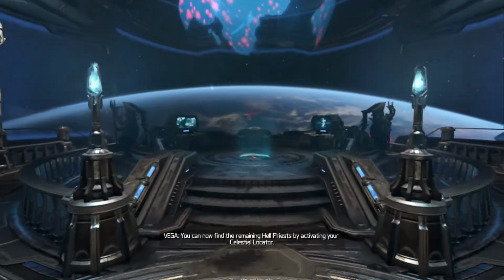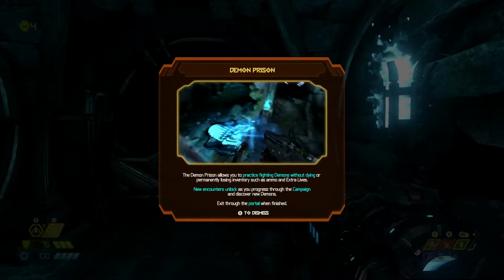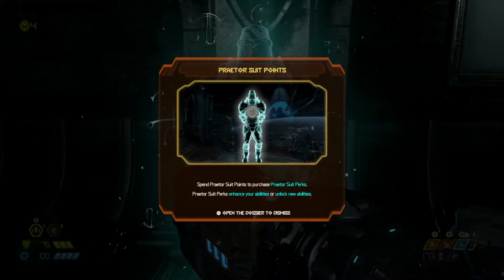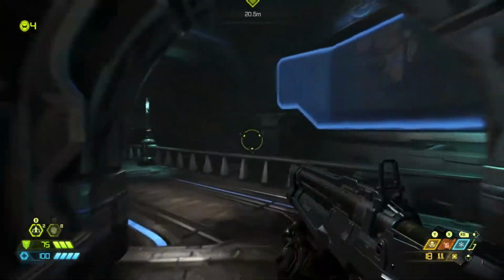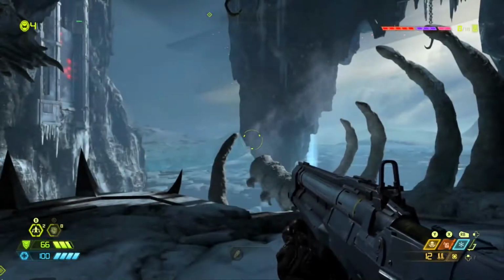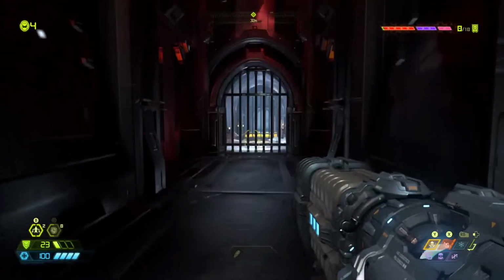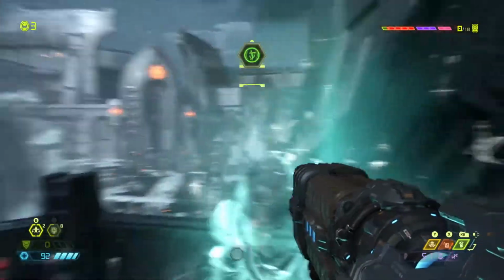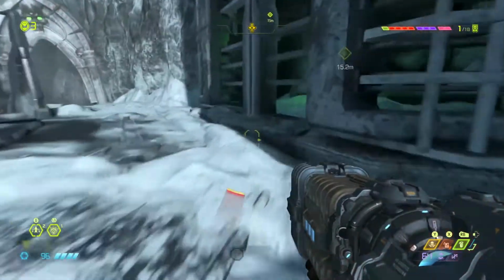DOOM ETERNAL Walkthrough Gameplay | Part 5 | INFILTRATION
ABOUT: Doom Eternal Campaign Missions include: Intro / Prologue, Exultia, Cultist Base, Doom Hunter Base, Super Nest, Arc Complex, Mars Core, Sentinel Prime and more.

Doom Eternal is an reboot sequel to the 2016 Doom reboot. The game will launch on March 20, 2020 for PlayStation 4, Xbox One, Nintendo Switch, PC, and Google Stadia. Two years after the events of 2016's Doom, Earth has been overrun by demonic forces. The Doom Slayer, having previously been teleported to an unknown location, returns to Earth with a new arsenal of weapons to save the human race from annihilation.

Players once again take on the role of the Doom Slayer, an ancient warrior who battles the demonic forces of Hell, from a first-person perspective. The game continues its predecessor's emphasis on "push-forward" combat, encouraging the player to aggressively engage enemies in order to acquire health, ammo and armor. The player has access to various firearms, such as the Combat Shotgun, Super Shotgun, Heavy Cannon, Rocket Launcher, Plasma Rifle, BFG 9000, and Ballista. Melee weapons such as a chainsaw, the "Crucible Blade" energy sword and a retractable arm-blade "Doomblade" can also be used. The arm-blade provides the opportunity for a larger variety of quick and violent "glory kill" executions, which always drop extra health. The Super Shotgun is now equipped with a "Meat Hook", which slingshots the player towards an enemy, functioning as a grappling hook in both combat scenarios and environmental navigation. The Doom Slayer's armor now includes an Equipment Launcher with the ability to lob grenades and ice bombs, as well as a Flamethrower that provides protection from fire-based attacks.

A new feature added is the ability to invade another player's game, in a system called "Invasion." Invading players can team up and spawn in a player's single-player playthrough as enemies. The Doom Slayer moves faster than in the previous game, and is now equipped with a shoulder cannon on his left, which can be used to fire grenades or a burst of flame. It operates on a cooldown. There is an increased focus on mobility in the game. The Doom Slayer gains a grappling hook (via the Super Shotgun), the ability to perform short boosts along the ground, and swing from poles. Two boosts can be used at a time before having to recharge.